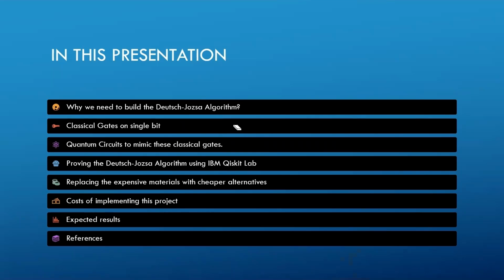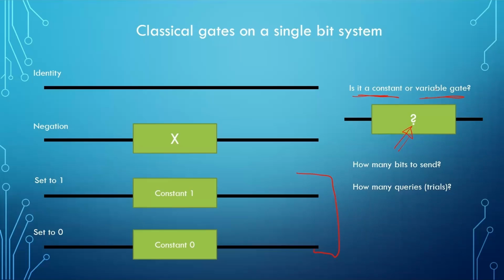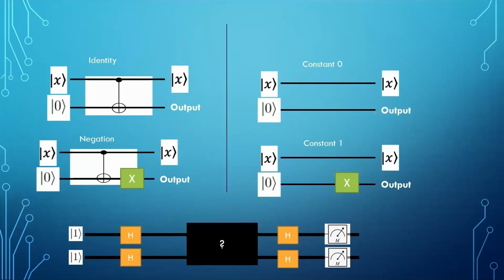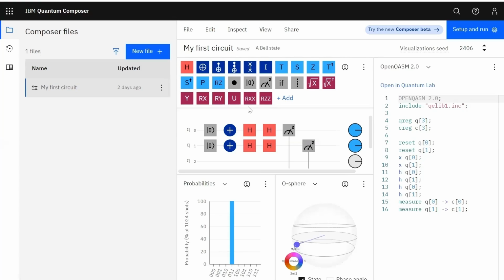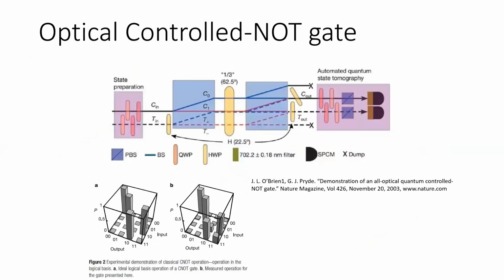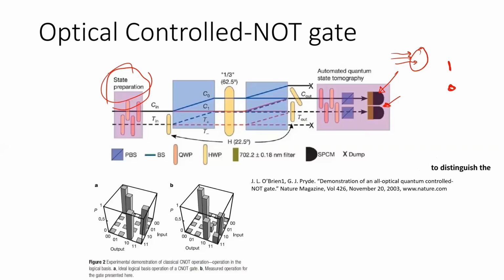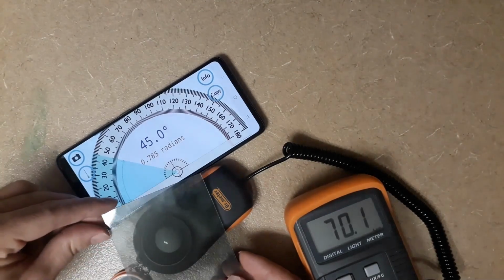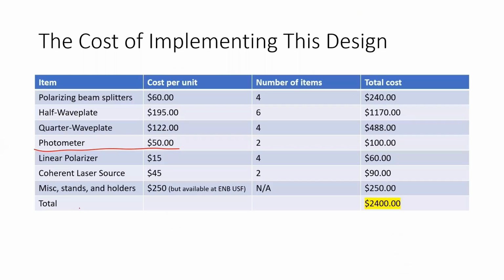A Design for the Simplest Optical Quantum Machine (Deutsch Algorithm)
Quantum Computing and Communications Class, USF - Final Project